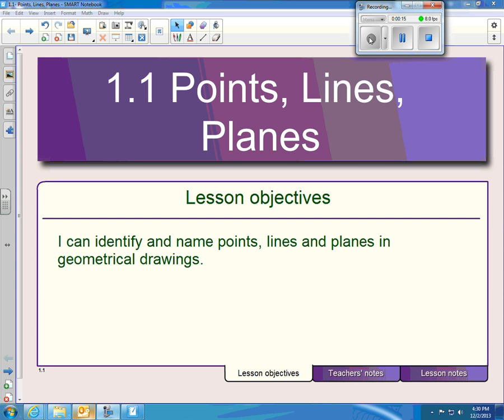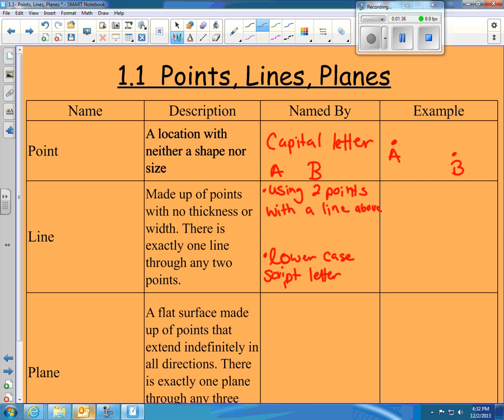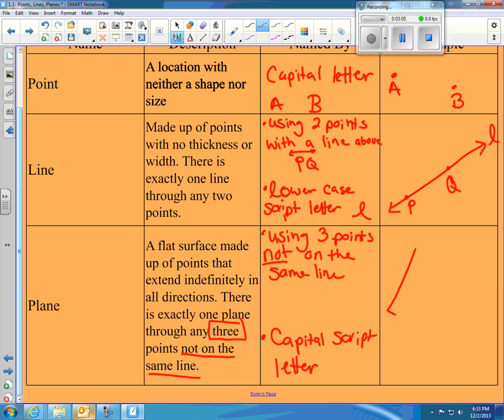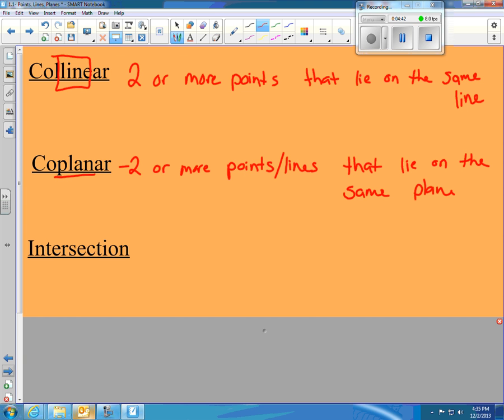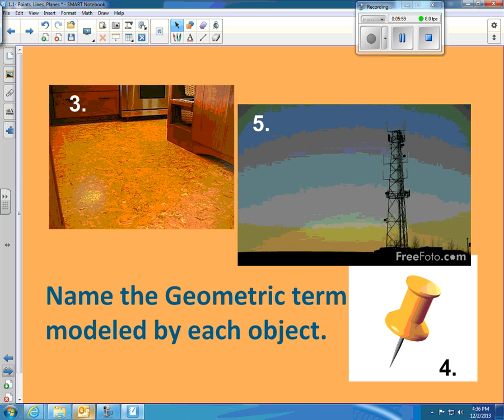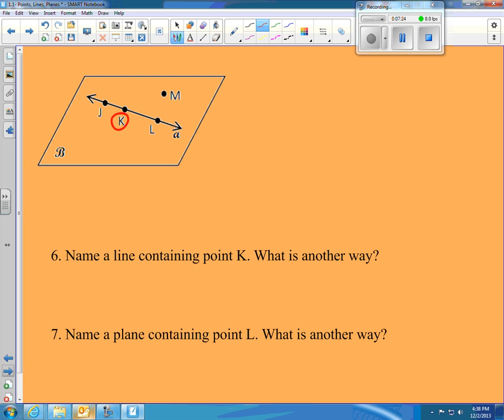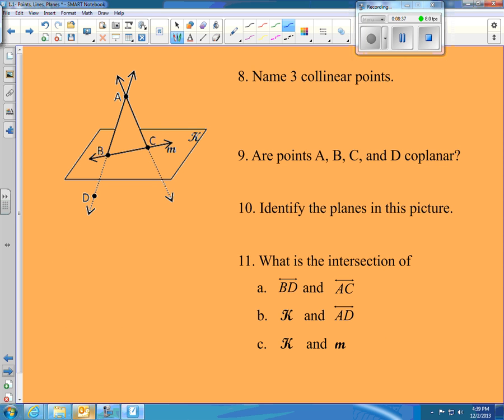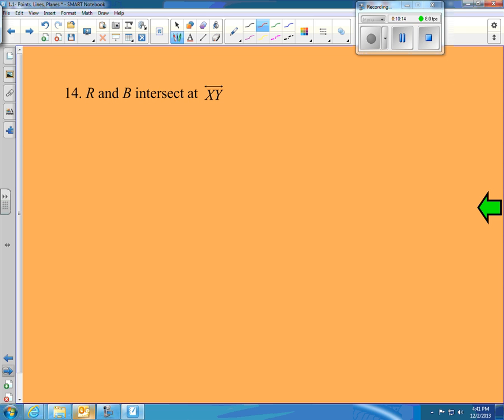1 1 Points, Lines, and Planes